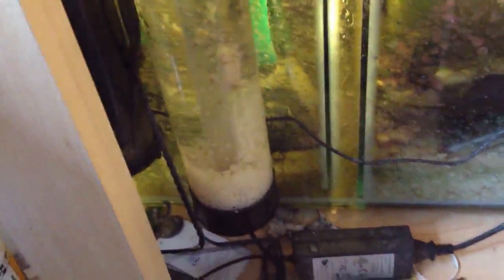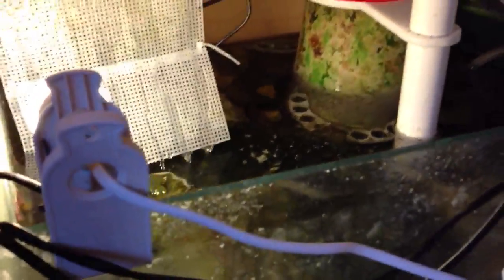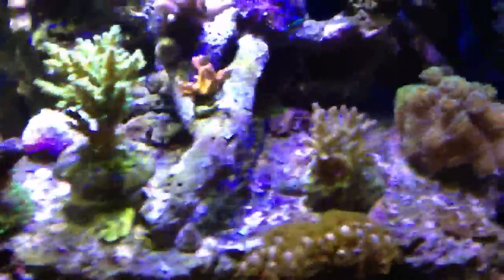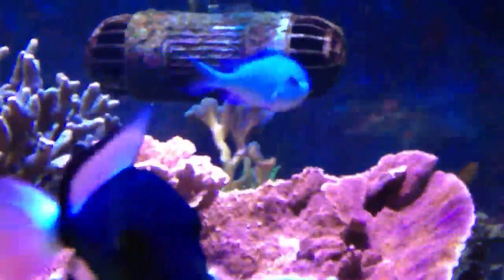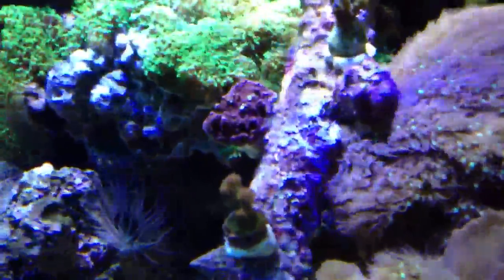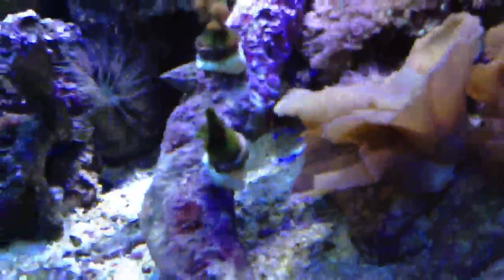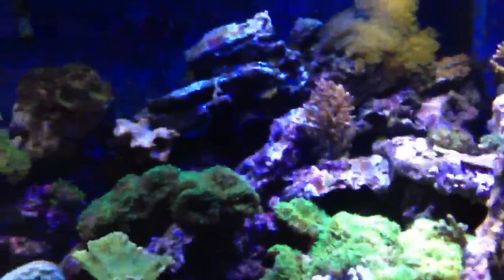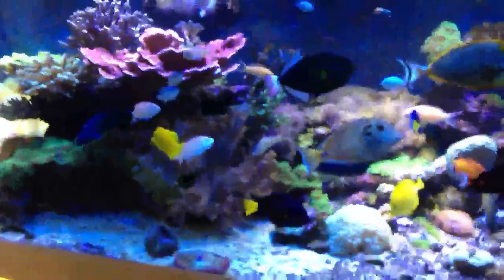DIY algae scrubber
DIY algae scrubber on my reef tank